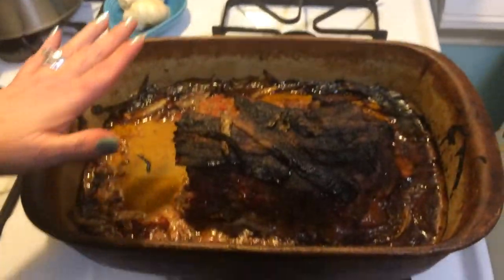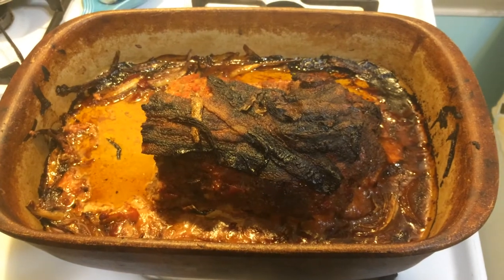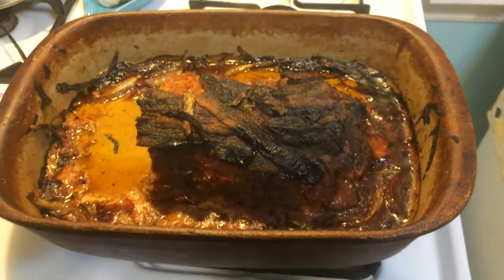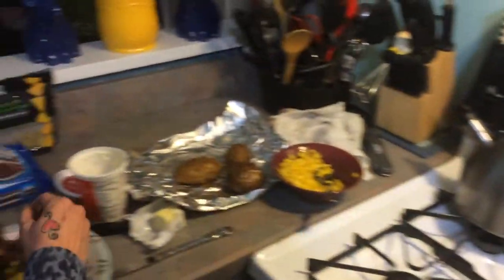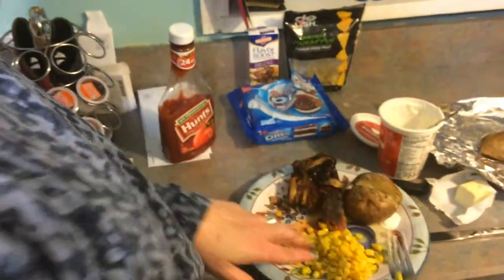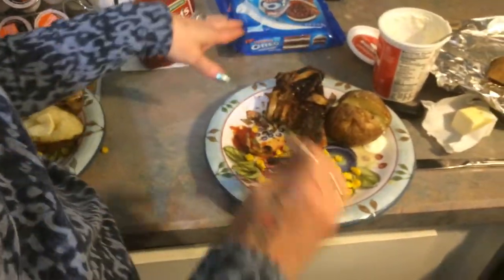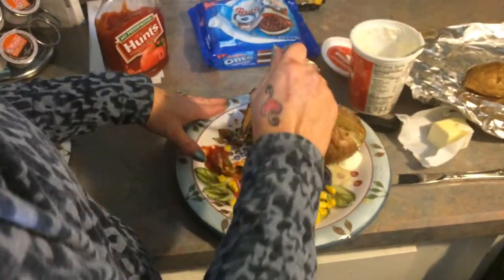Meatloaf Taste Test